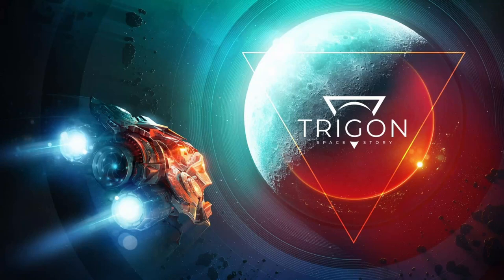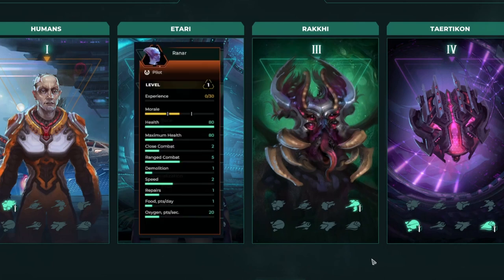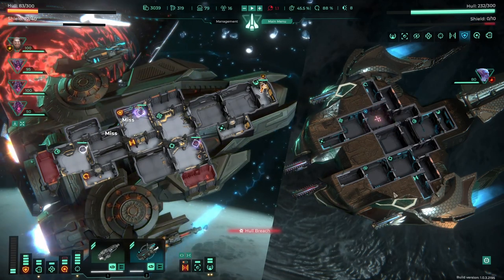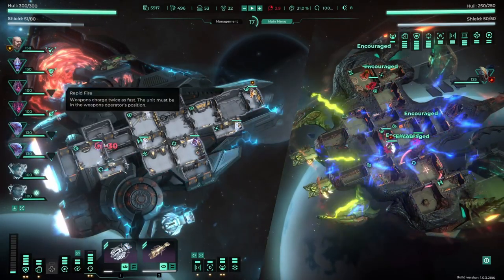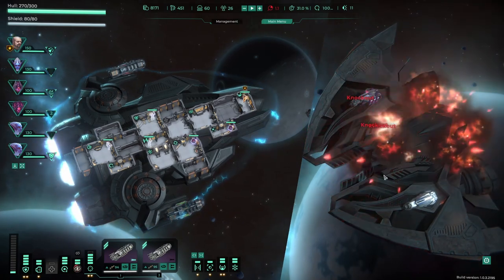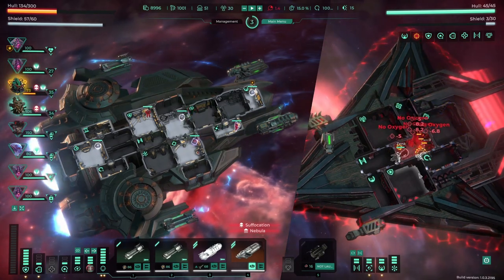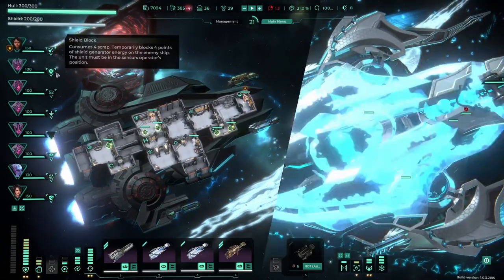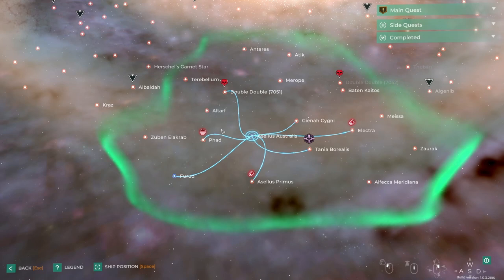Trigon: Space Story - The Crew | Trigon: Space Story Series Part 2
Learn more details about the crew in your ship of Trigon: Space Story, explained by our Ambassador "Holoshideim".
Information about the game: Trigon: Space Story has it all: single-player, sci-fi, indie, roguelike. Definitely not for rookies! You take command of your own spaceship and carry out tactical battles to defend your vessel against space pirates and other galactic enemies. Will you be able to make it?